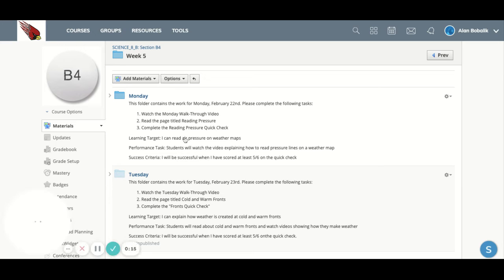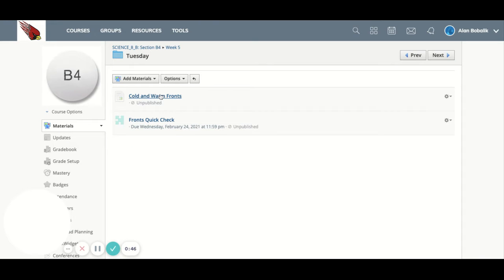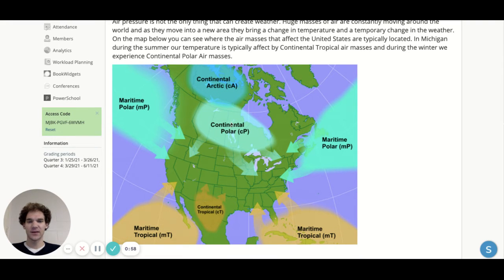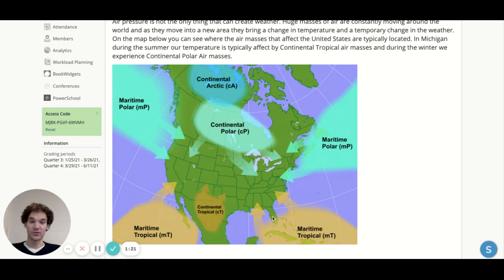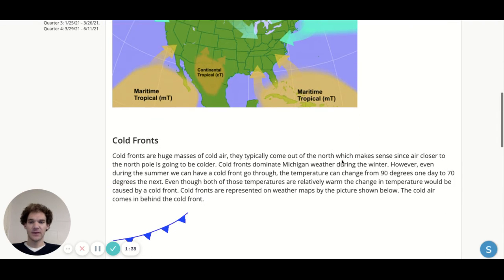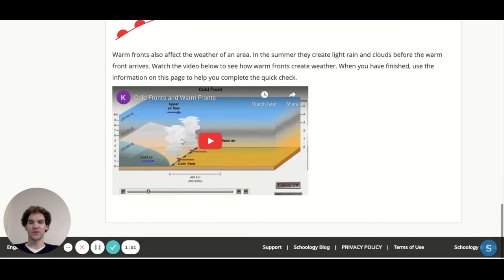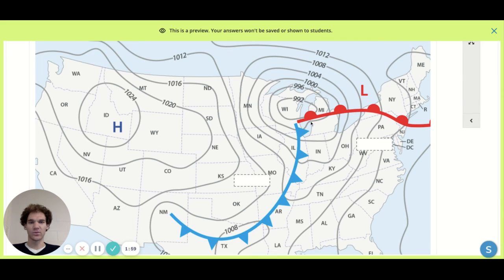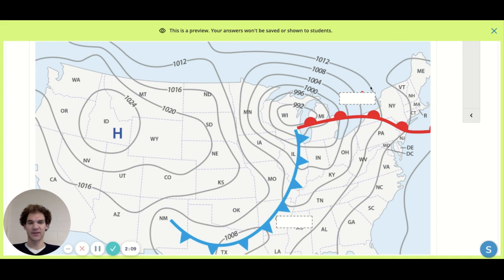Tuesday, February 23rd Walk-Through Video